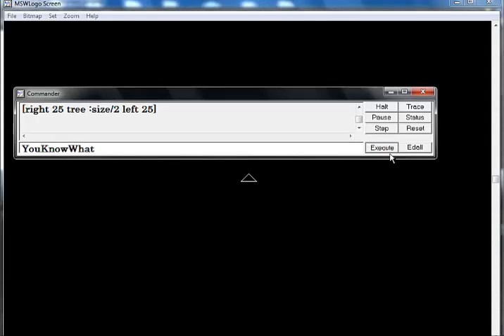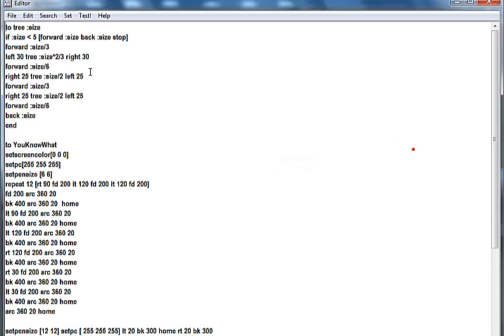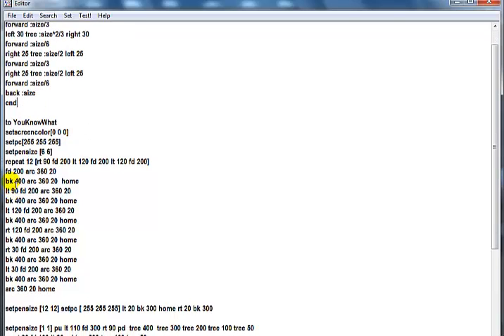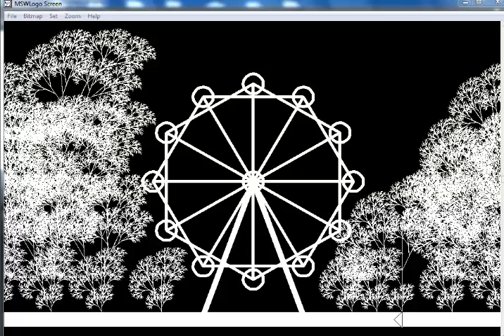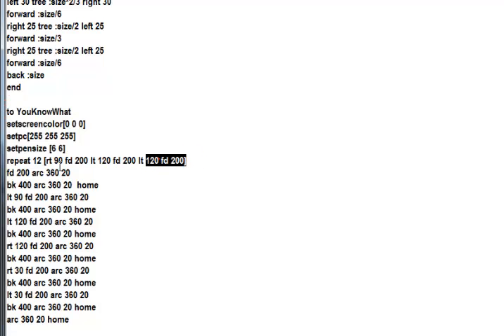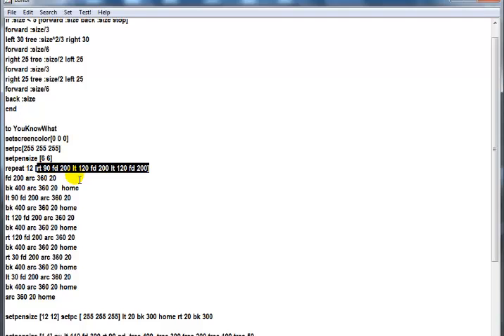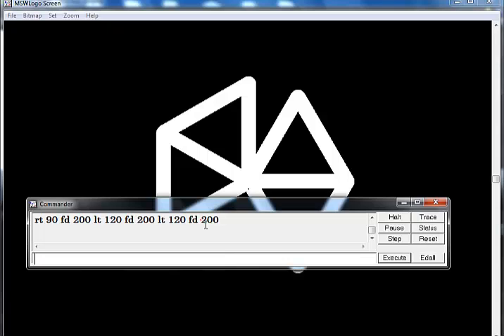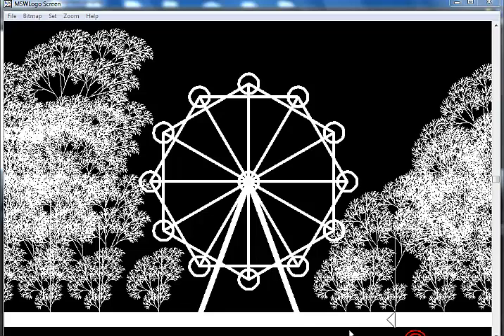How to Draw the Big Wheel in Logo Program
Drawing a Big Wheel in Logo Program